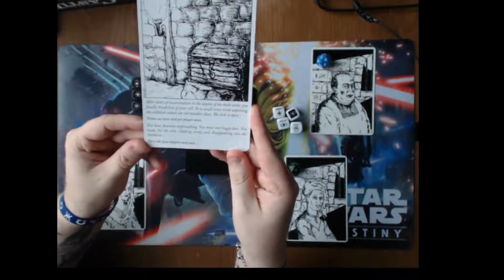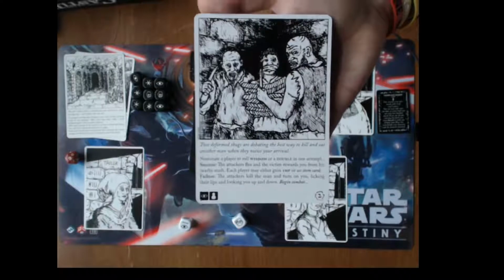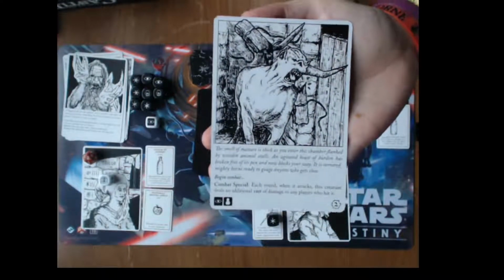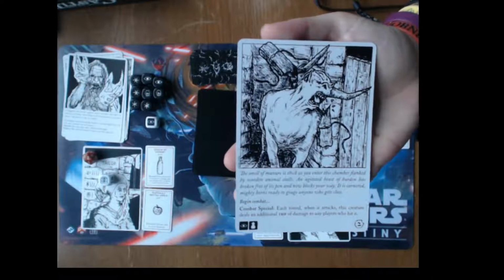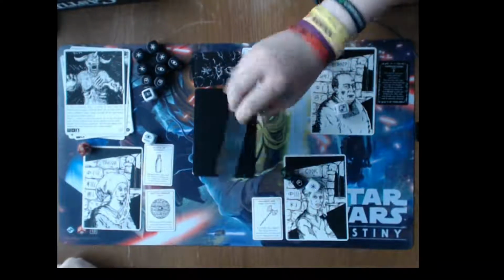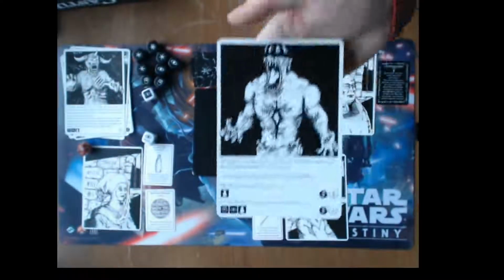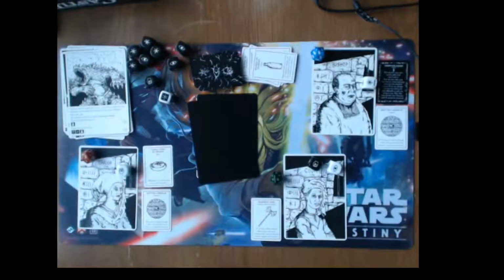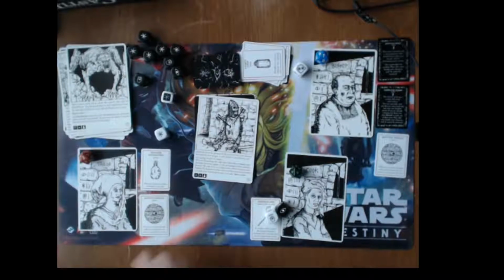Karma Shots - Escape from the Dark Castle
Anthman, SiFi and special guest Tini work together to escape the Dark Castle, and fight the horrors of classic dark fantasy.